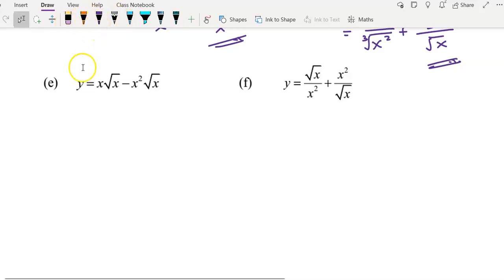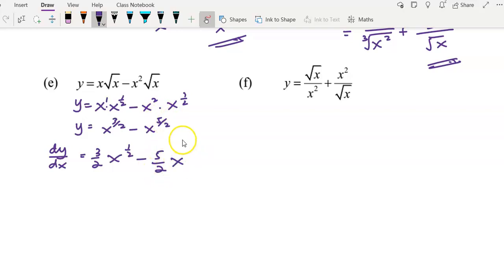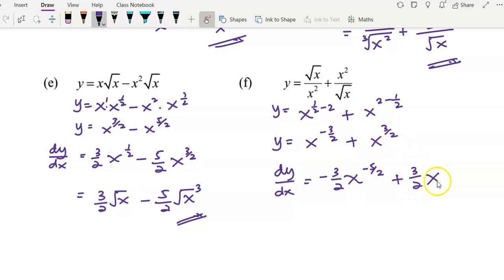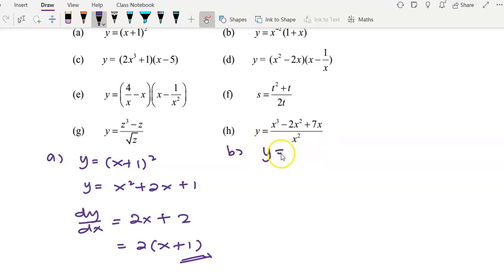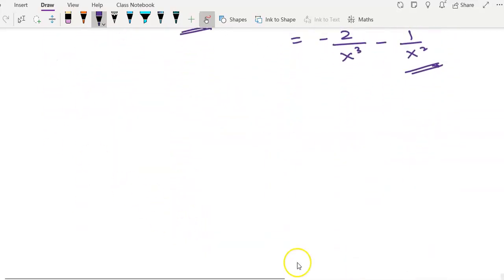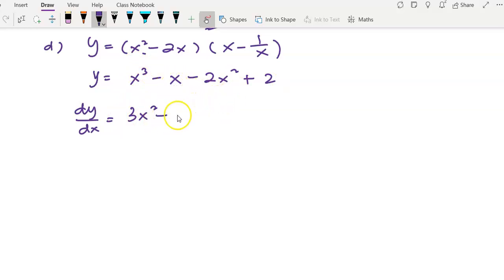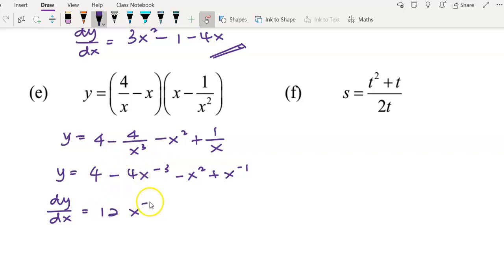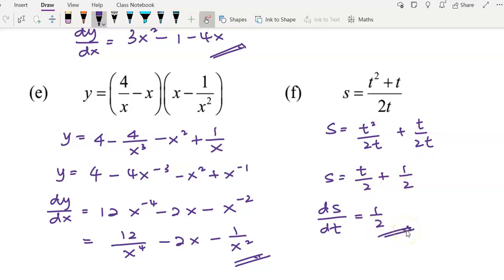Techniques of Differentiation Part 3 (sum and difference rule)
This video shows examples on applying sum and difference rule to differentiate  a given function. There are videos Part 1 and Part 2 which explain on constant rule and power rule.